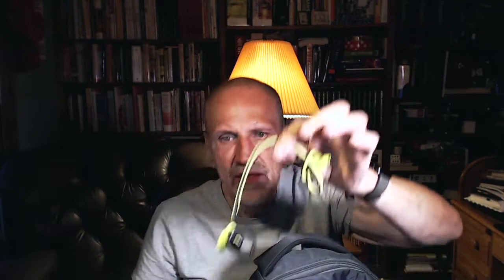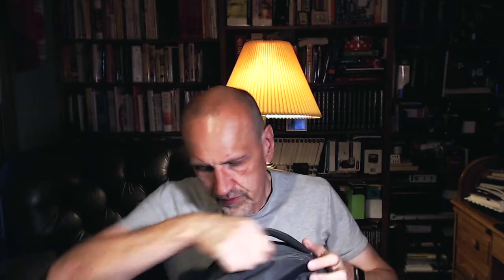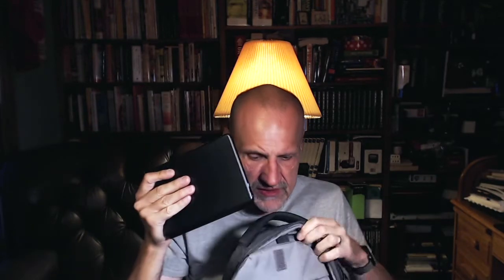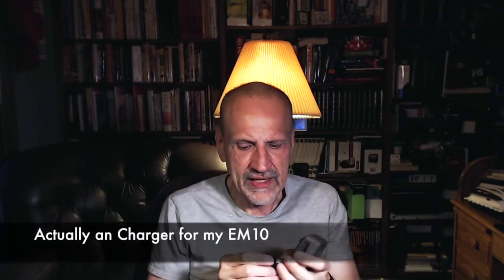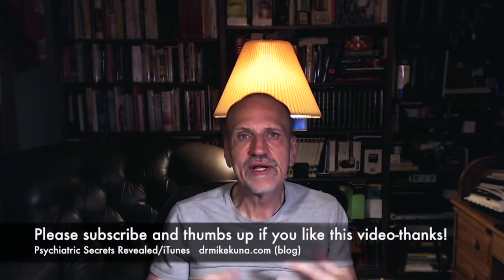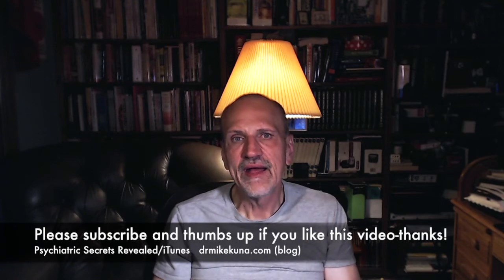What's in my camera bag-Alaskan Trip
Nothing too extraordinary here, just what I brought on an Alaska adventure.